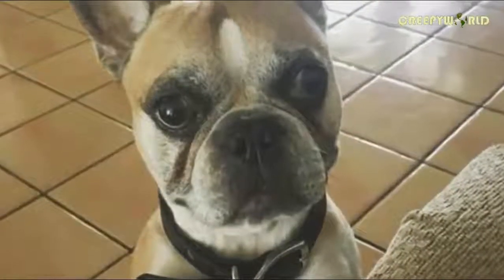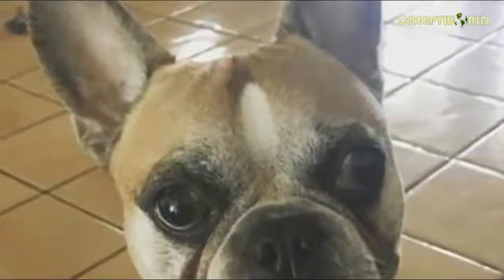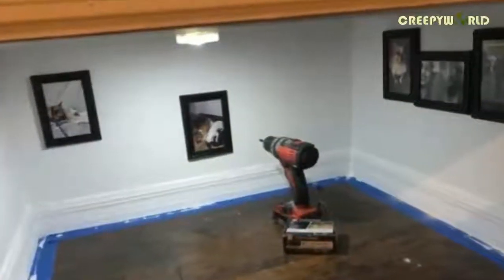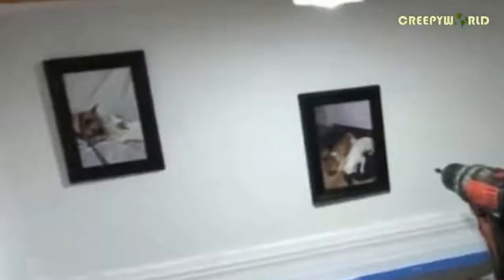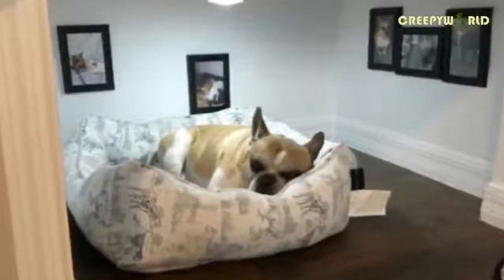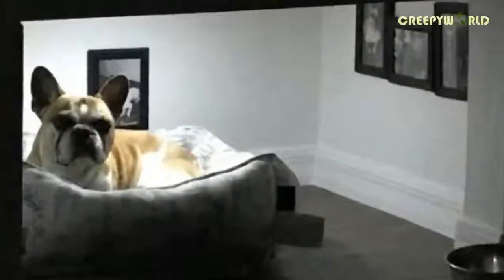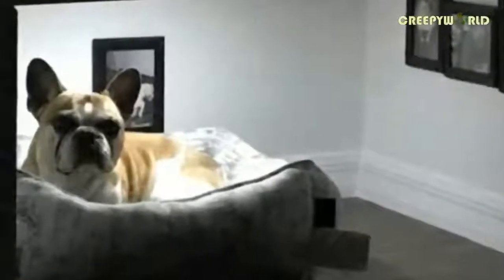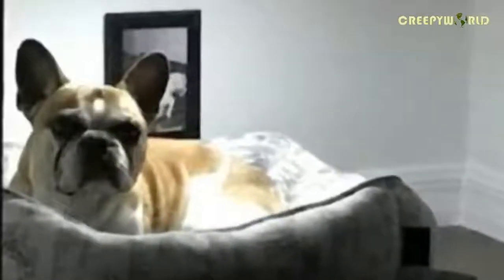Dad Builds His Dog His Own Awesome Room In The Crawl Space Under Stairs